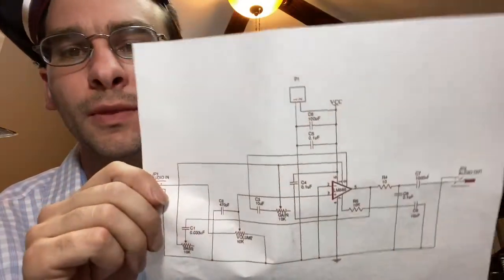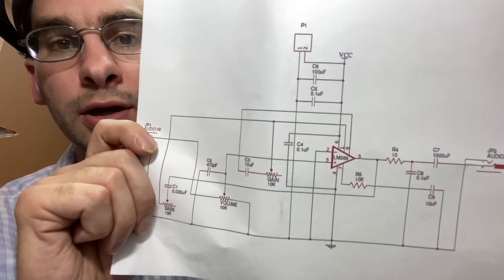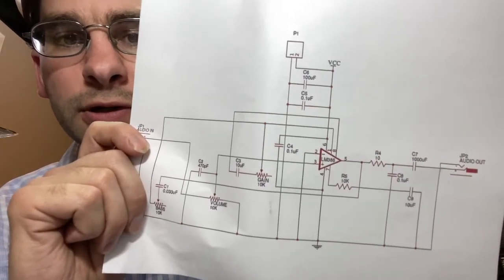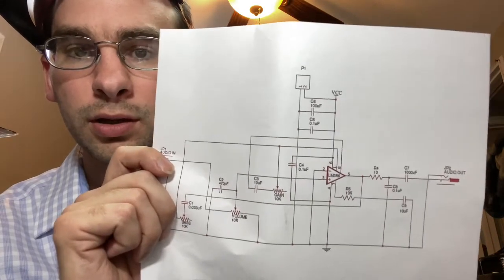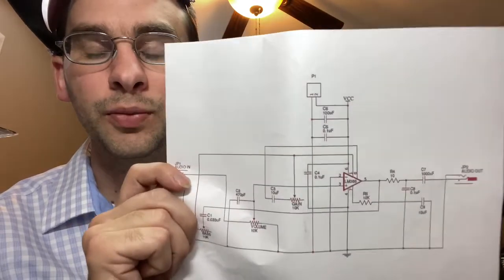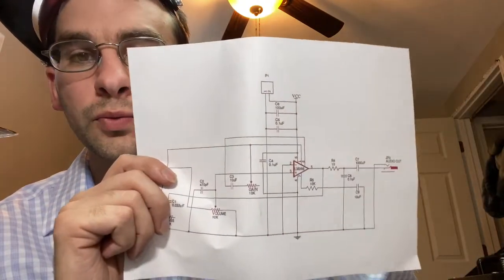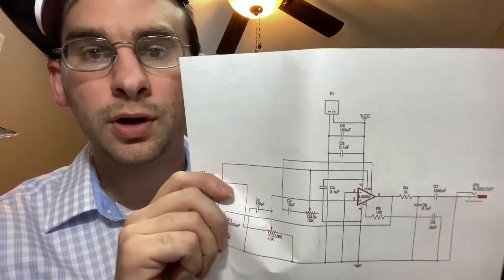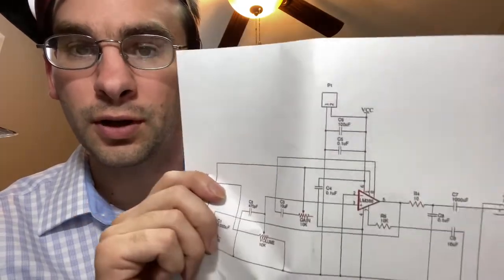Episode 5 learn how to read schematics